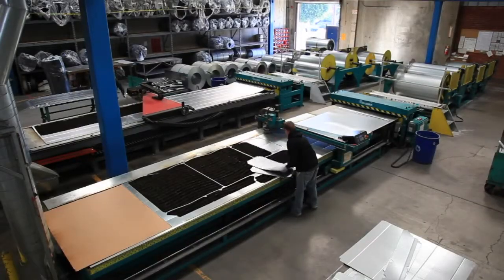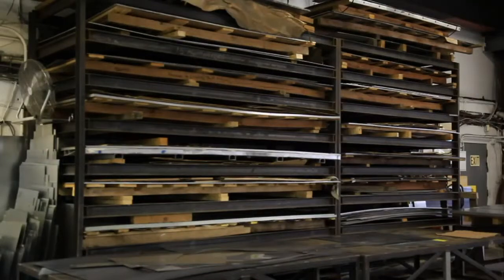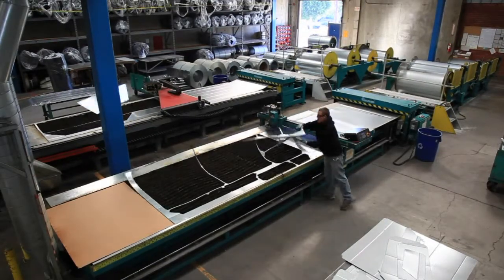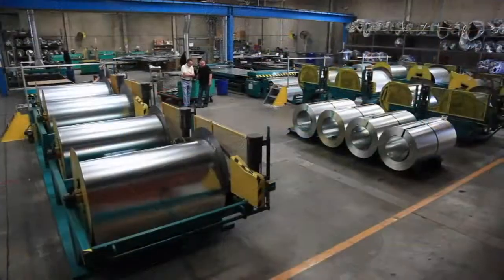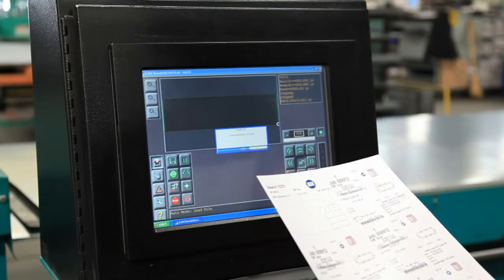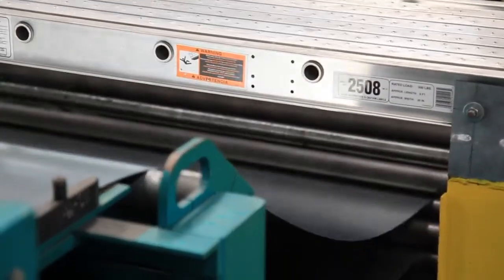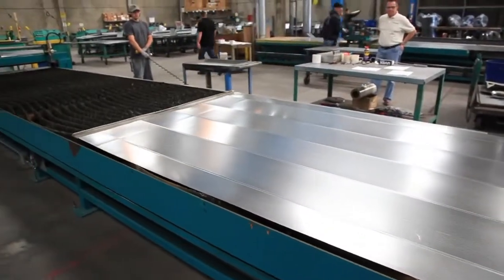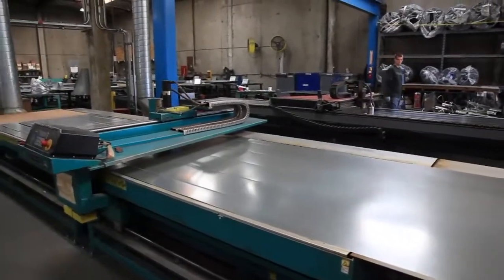IPI Plasma Coil Feed Demo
Product video of the Iowa Precision Plasma Coil Feed.